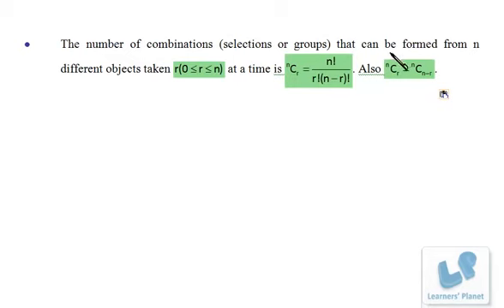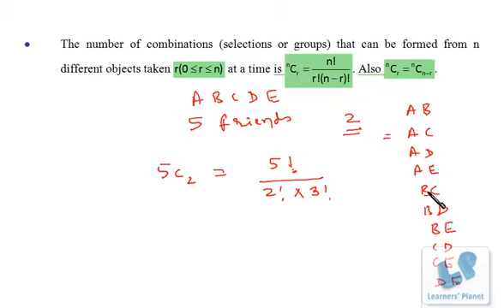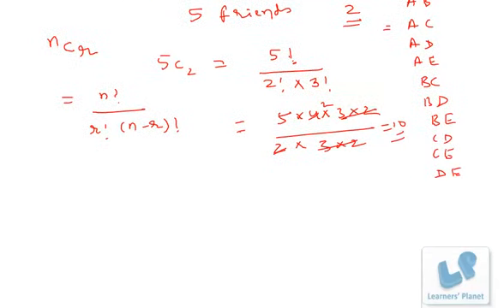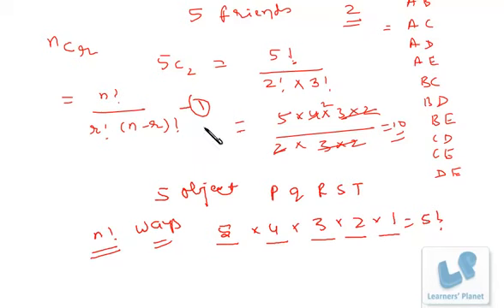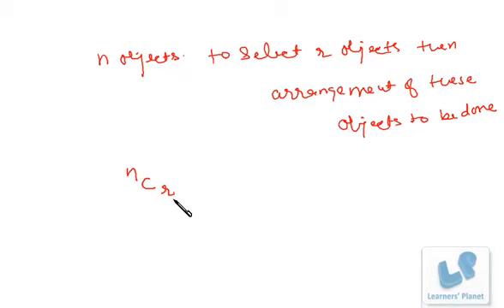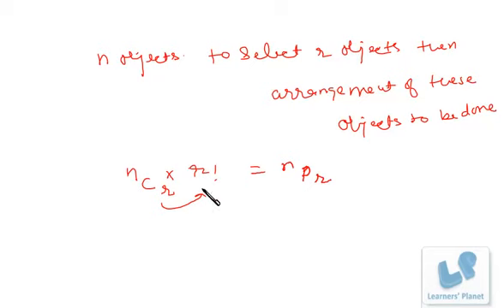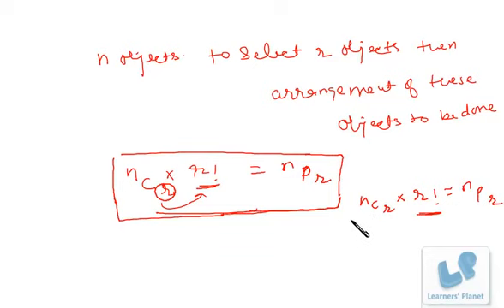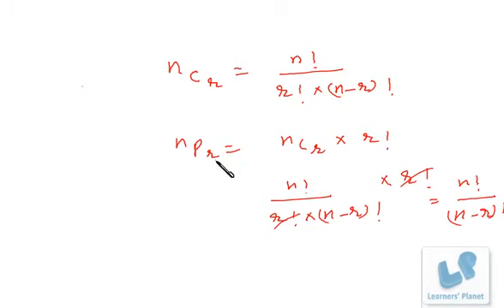Permutation combination video lectures tutorials for Bank PO,CAT,GRE,GMAT,CMAT